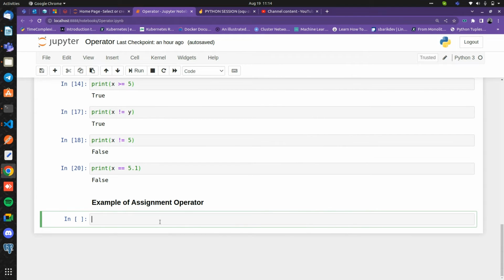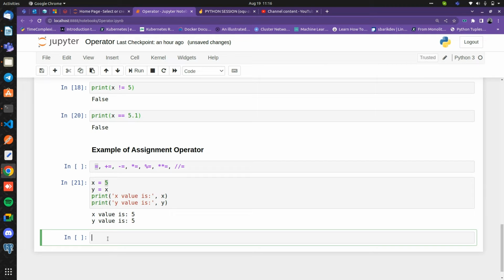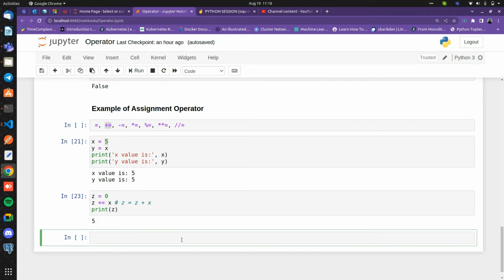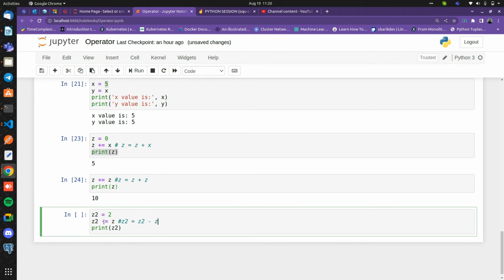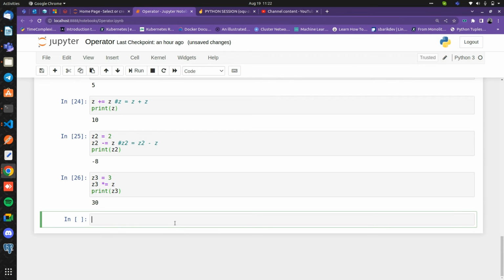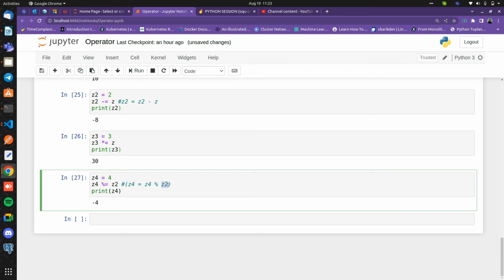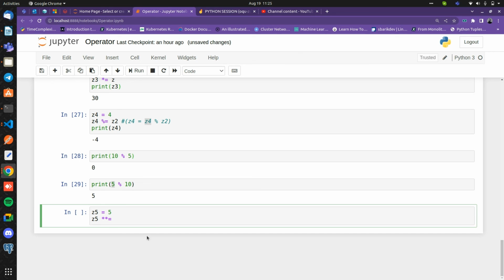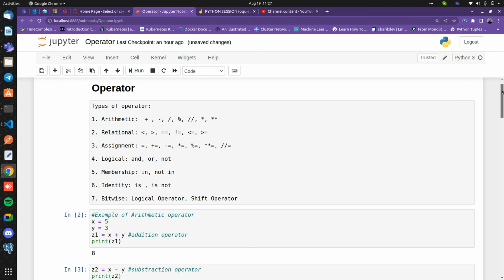#11 ASSIGNMENT OPERATOR IN PYTHON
Lecture 11:  ASSIGNMENT OPERATOR IN PYTHON

I am delighted to invite you all on behalf of python & django to become a free member today in Google Classroom group.

[Membership benefits] Here are some great perks you get for becoming a member:
* Ask your python & django related problems: get quick possible answer.
* Friendly environment: you can learn python & django from core.
* Daily Python Assignment exercise.

Thank you for your consideration, I look forward to hearing from you and hope to see you at the next level as a Python Developer.